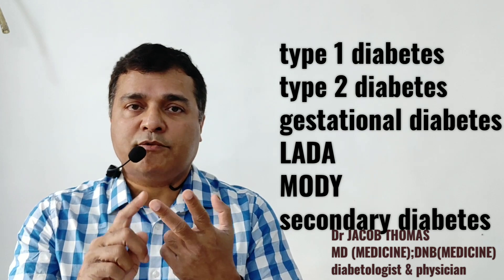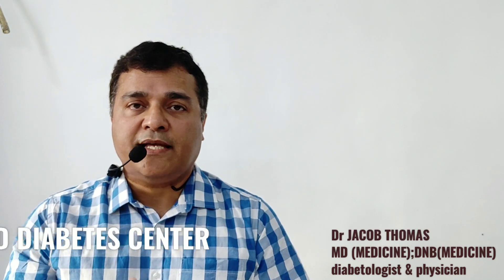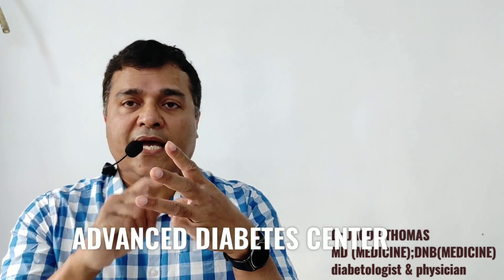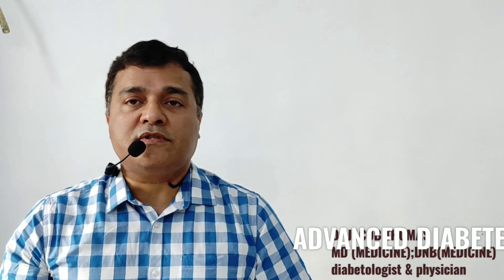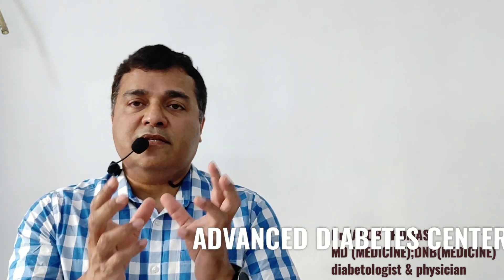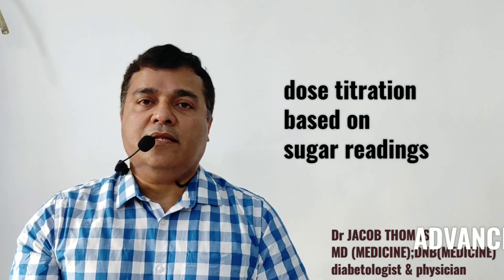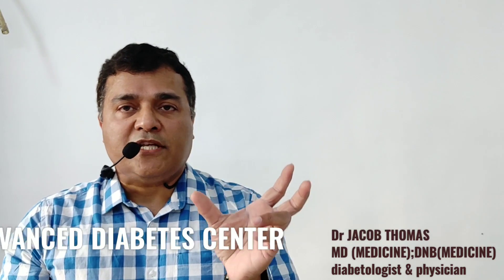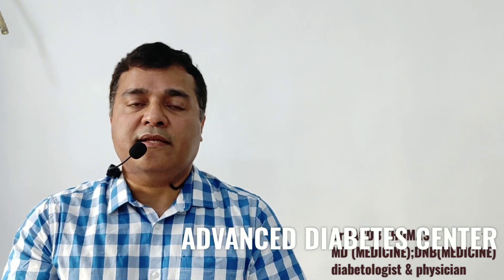ALL YOU NEED TO KNOW ABOUT APPROACH TO DIABETES TREATMENT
how does a diabetes specialist doctor assess and plans thie treatment for diabetes? diabetes is not only about blood sugar. it is about the various end organ damages that occur as a result of poor blood sugar control. hence , althought the primary aim in diabetes is blood  sugar control, equal importance is given to comorbidities arising in poorly controlled diabetes